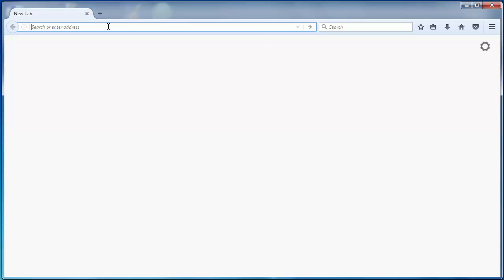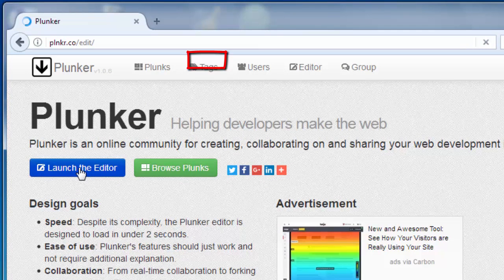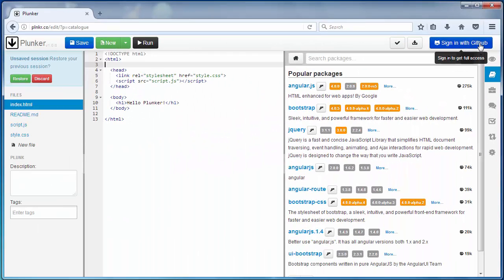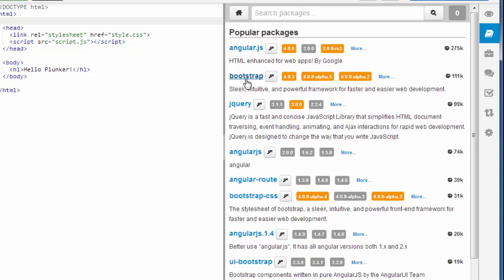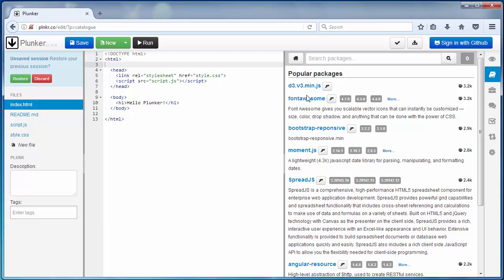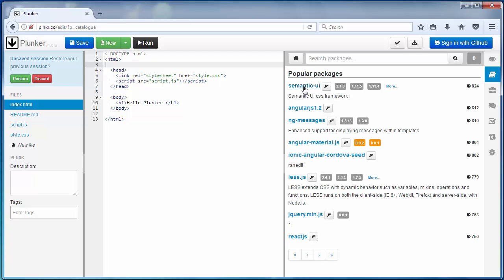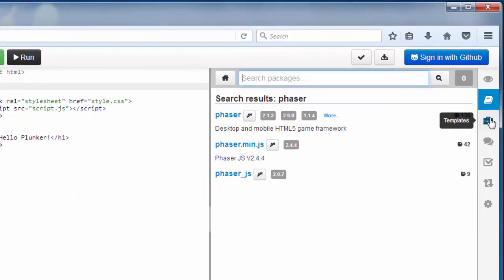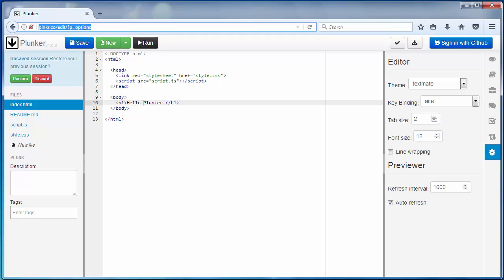Plunker Front End Web Development Tool and Free JavaScript Editor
In this video we're going to talk about plunker front web development tool and javascript editor.